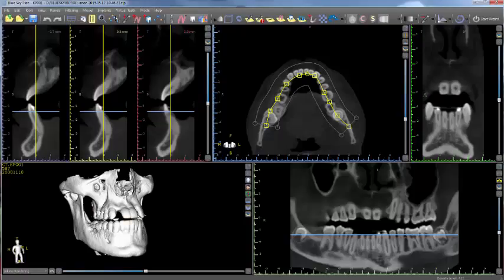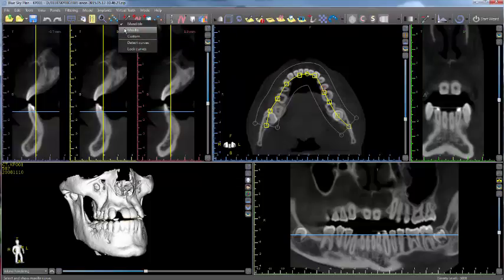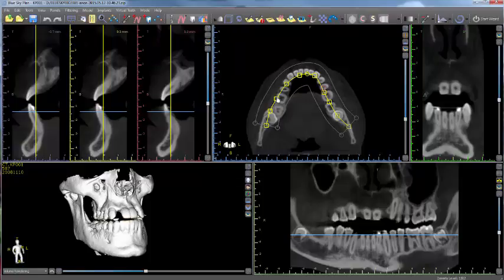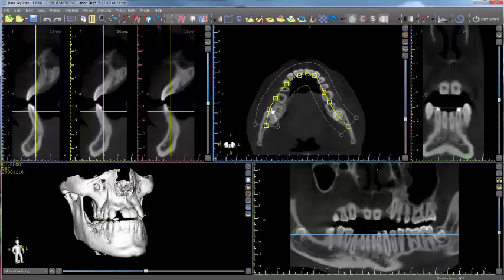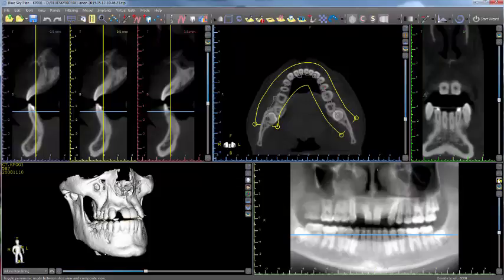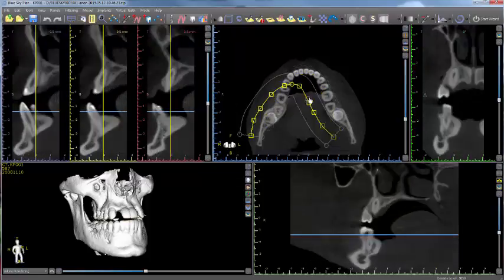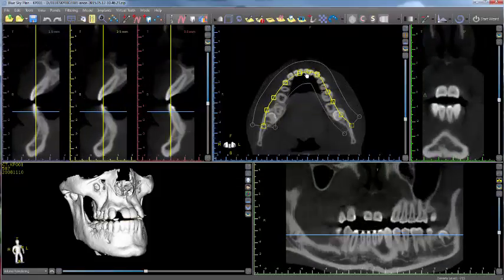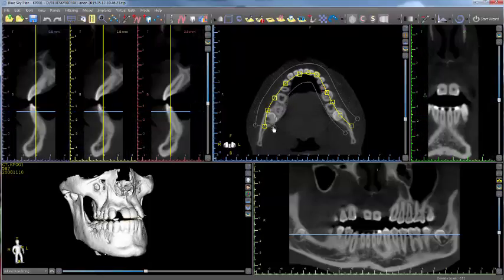BSP Step by Step Process: Panoramic Curve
This video demonstrates the process of placing and modifying the panoramic curve in the Blue Sky Plan treatment planning software.